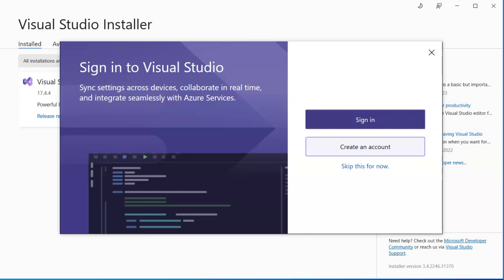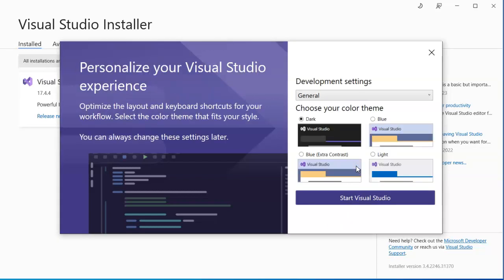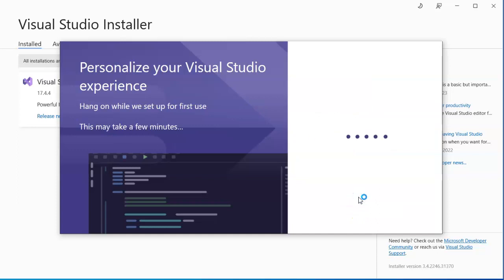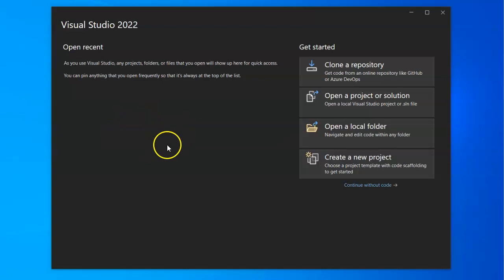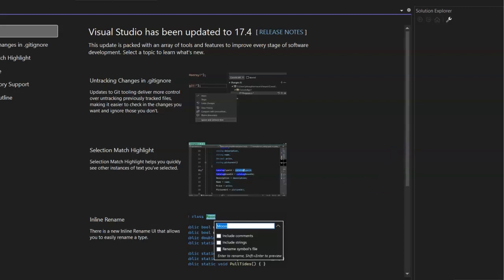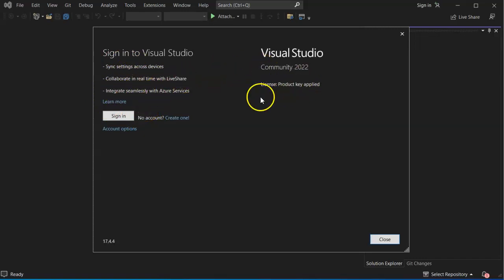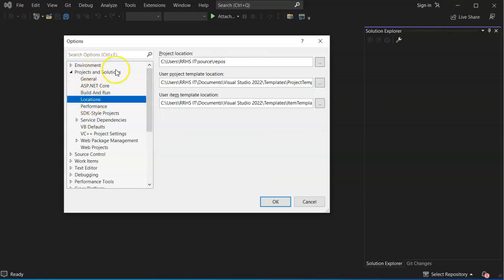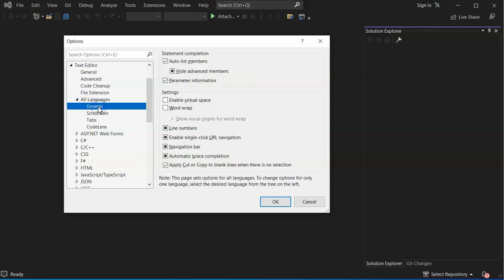Configuring Visual Studio Settings